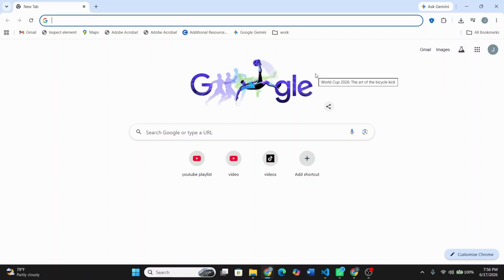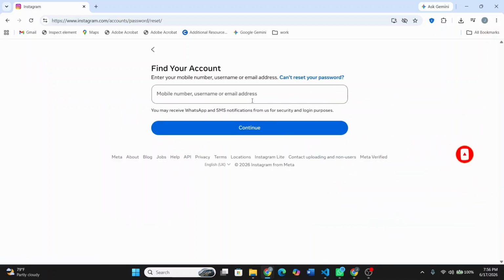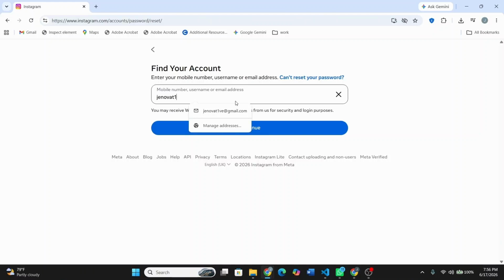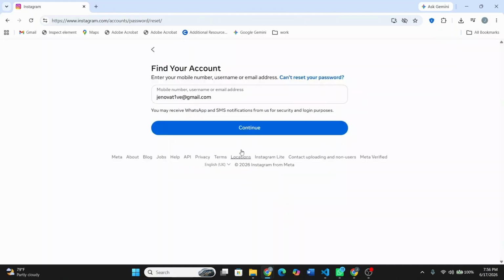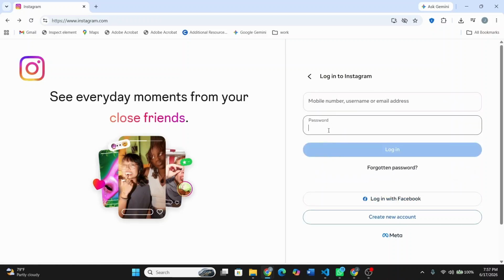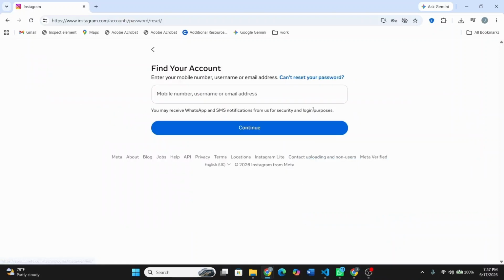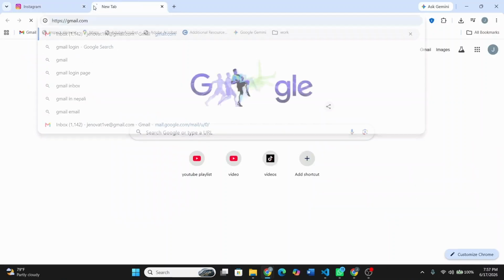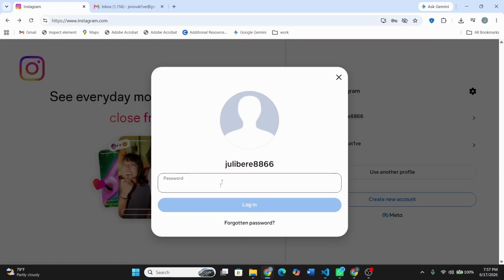How to Reset Your Instagram Password on PC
Welcome to our step-by-step guide on “How to Reset Your Instagram Password on PC”! If you’ve forgotten your login details or want to secure your account on Instagram, this video is for you. We’ll show you how to reset your Instagram password using a computer, recover your account safely, and regain access in just a few simple steps.

From using the official login page to verifying your identity and creating a new password, these tips will help you secure your Instagram account quickly and safely on PC or laptop.

In this video, we will show:

How to recover Instagram account using email or username
How to use “Forgot Password” option on Instagram web
How to set a new secure password
How to log back into Instagram after reset

What you'll learn:

How Instagram password recovery works on desktop
How to access the Instagram login help page
How to verify your account identity safely
How to create a strong password for security
How to avoid losing access to your Instagram account